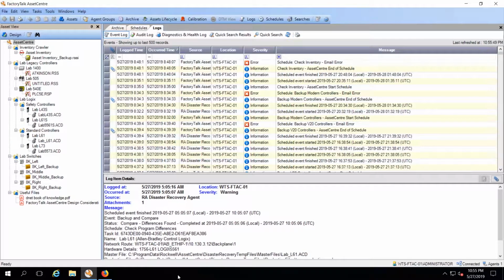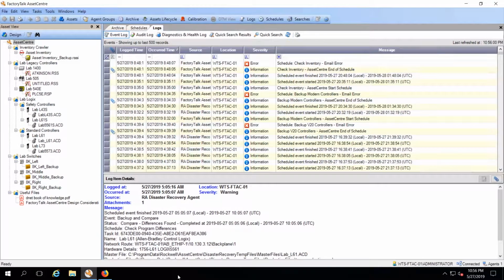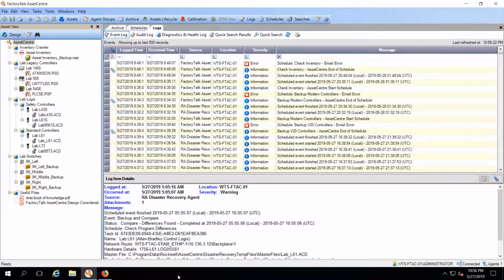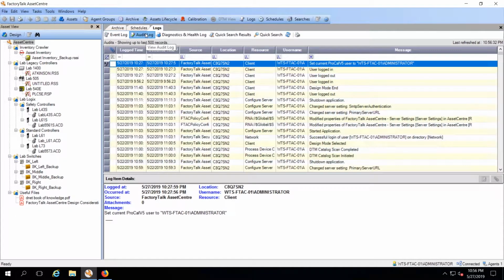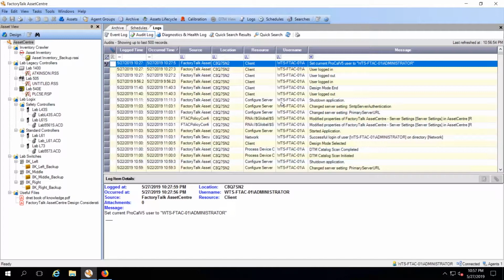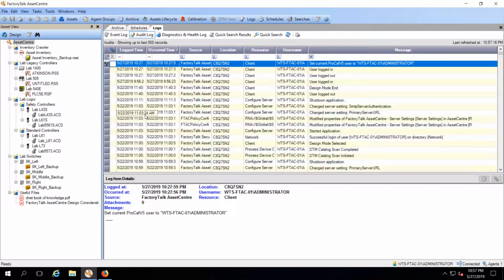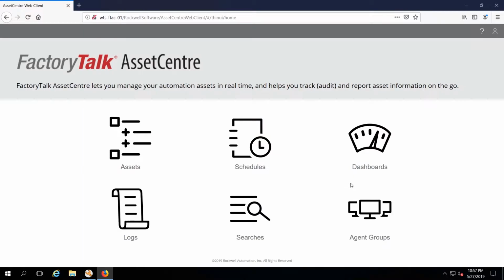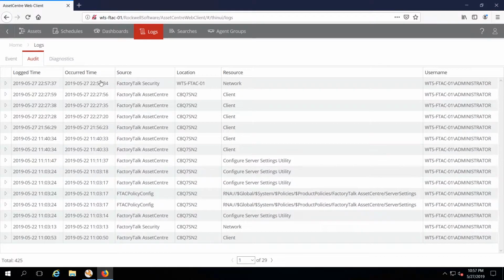How To Use FactoryTalk AssetCentre Audit Trail To Enhance Security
Learn how the FactoryTalk AssetCentre Audit Trail can be used to track user, device, computer, time and action of employees for faster troubleshooting of system problems.